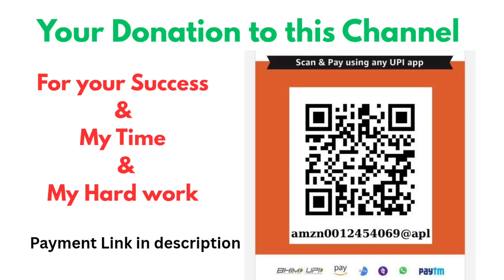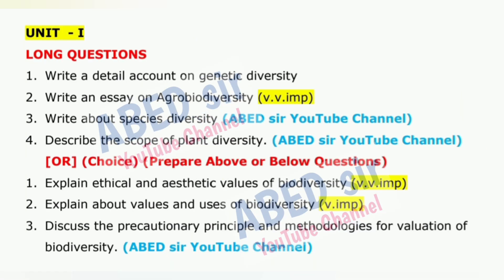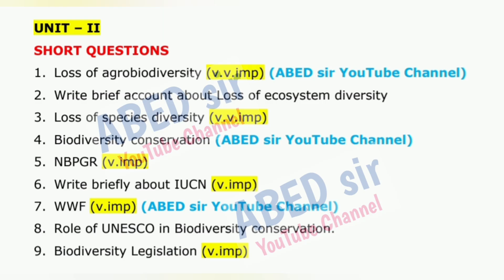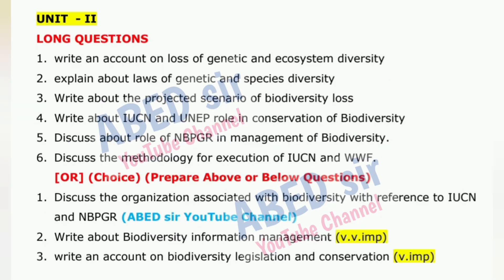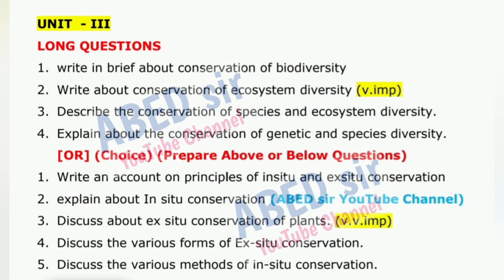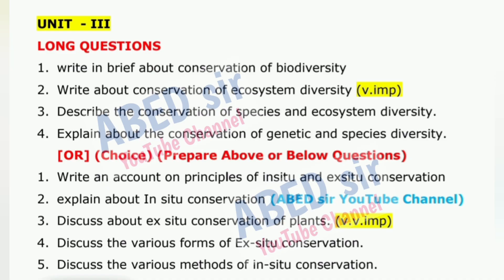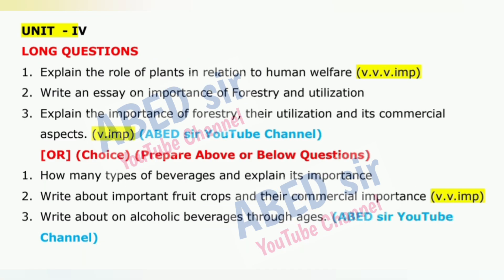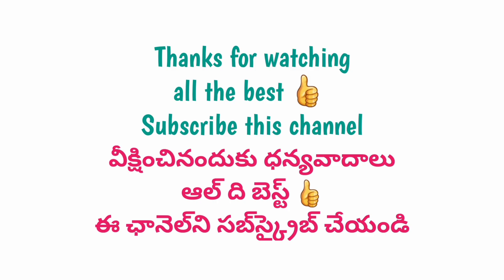Biodiversity & Conservation Important Questions 2025-26 BSc 5th V Sem Botany Imp OU KU TU PU SU MGU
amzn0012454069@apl